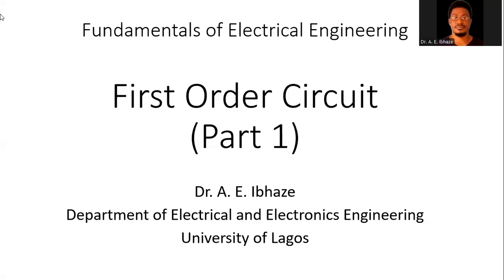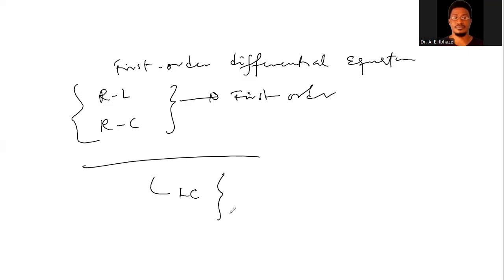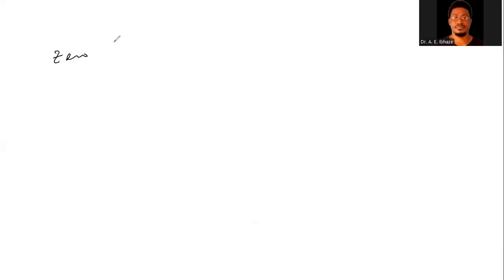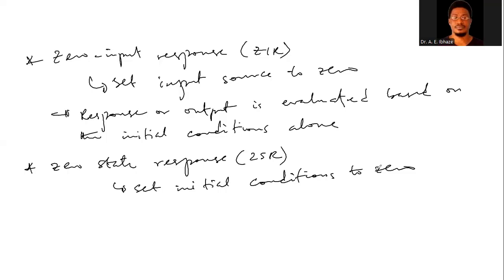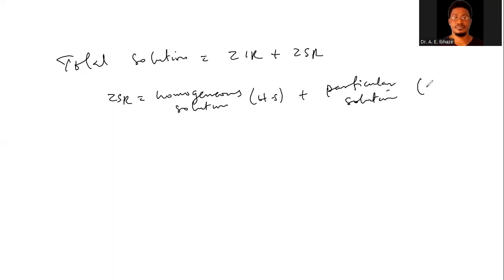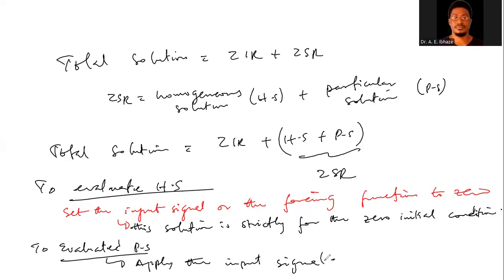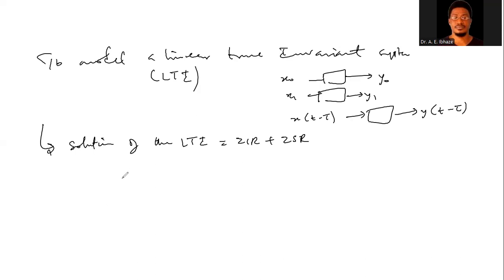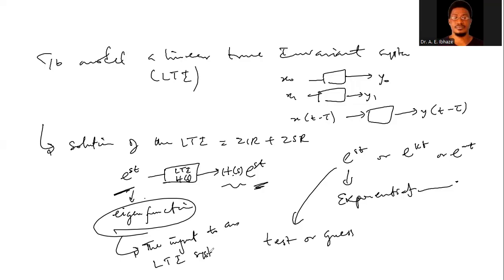LEC10. First Order Circuits (Part 1) - Inductors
First Order Circuits
Zero Input Response
Zero State Response
Homogeneous Solution
Particular Solution